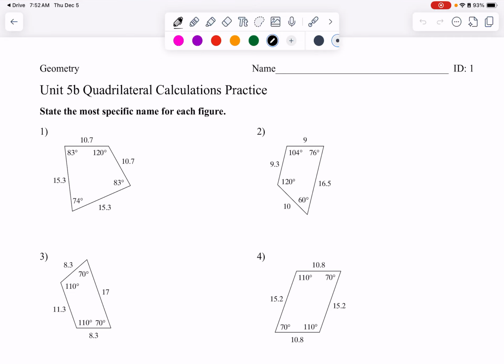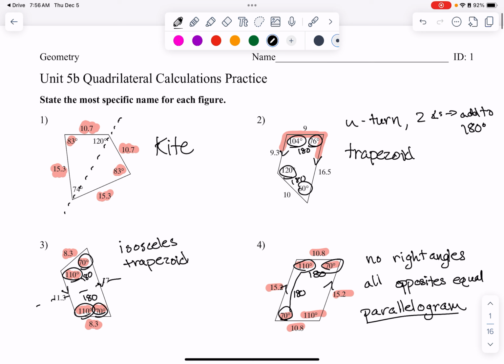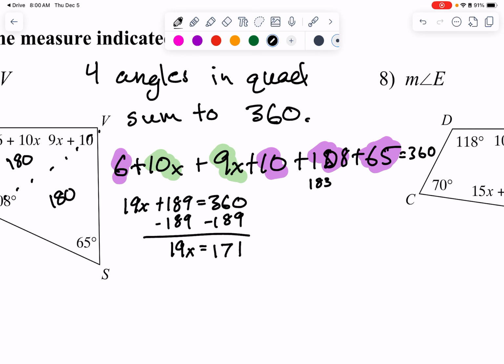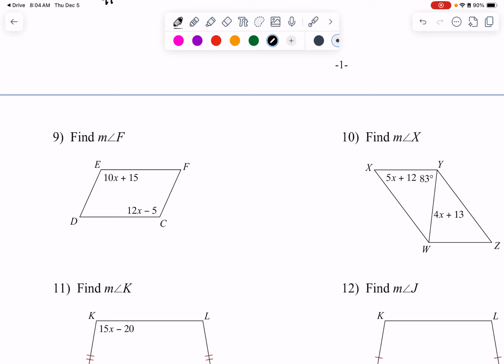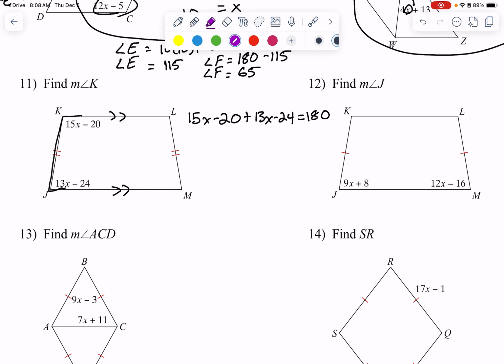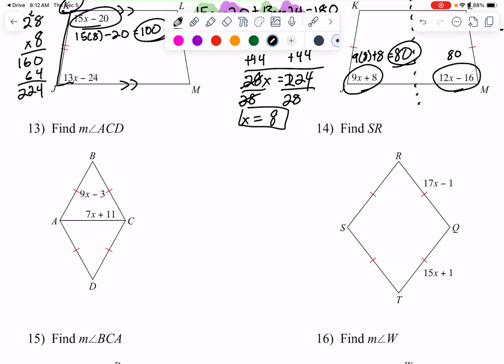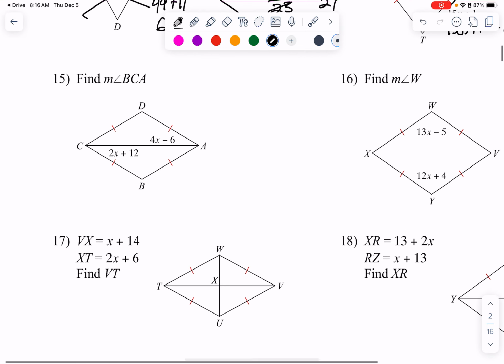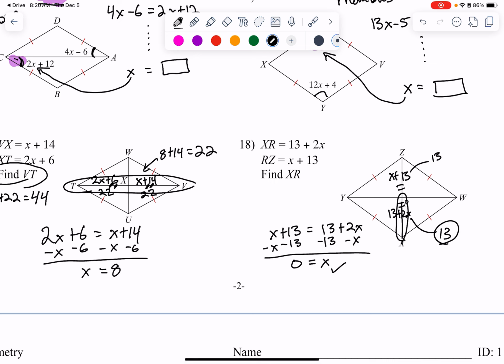Unit 5 Part B Paper Practice - Quadrilateral Equations